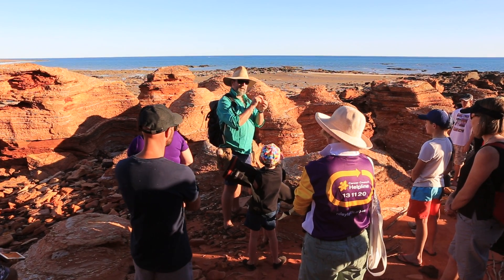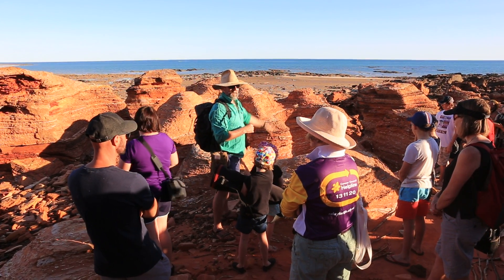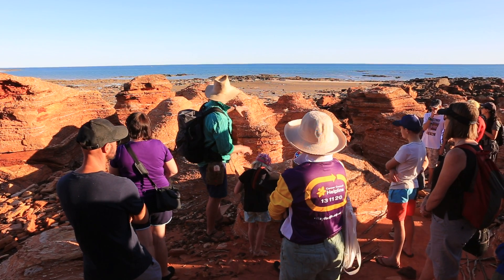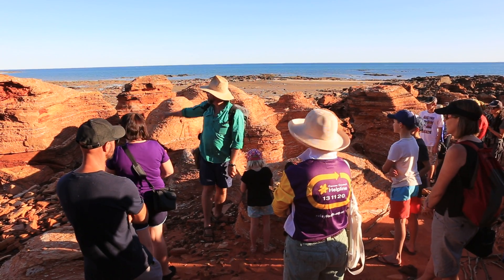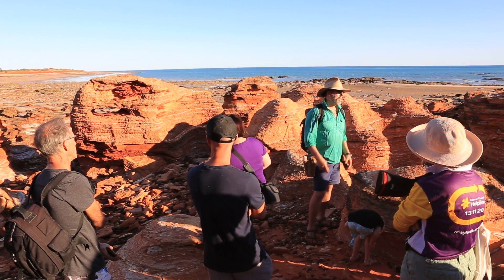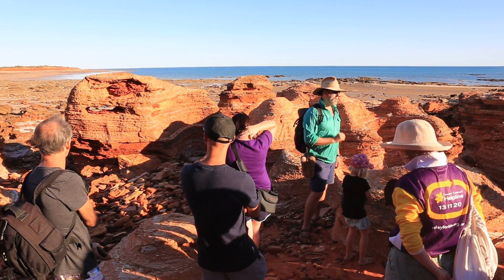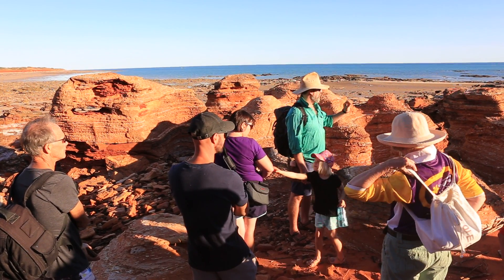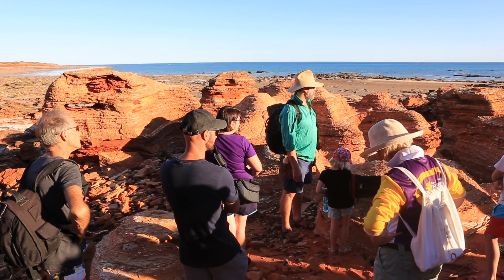What was the country like 130 million years ago - lets find out what the geology tells us.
In 2017 Dr Steve Salisbury lead a field excursion to Reddell Beach. Here he has stopped at a particular rock formation in which you can clearly see the different layers of sediment that was deposited 130 million year ago